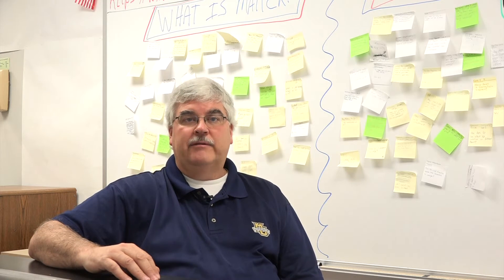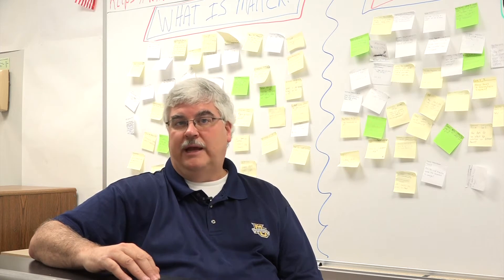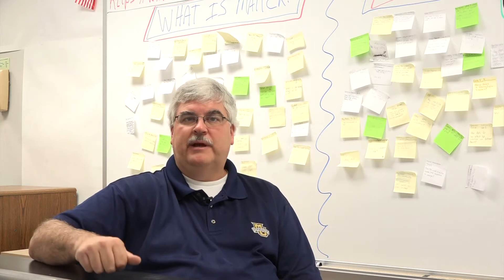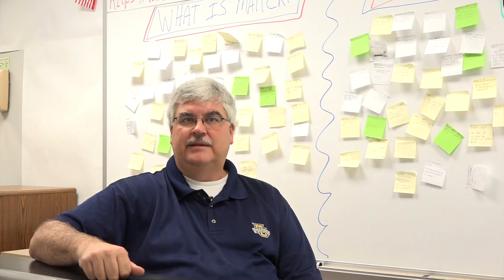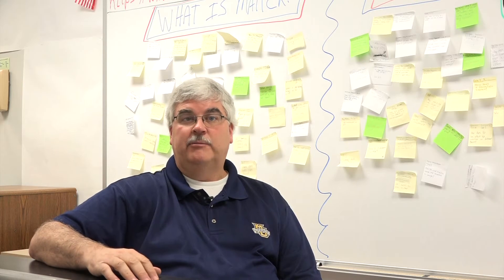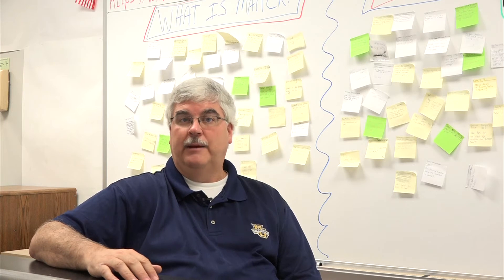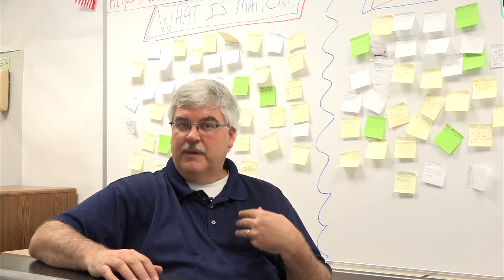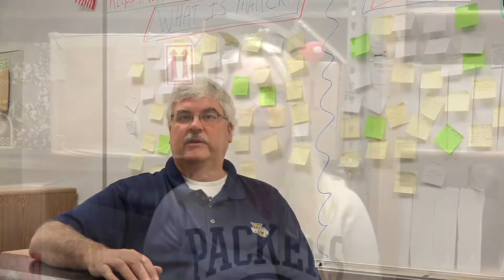Student & Teacher Testimonials on IQWST IDE Middle School Science Curriculum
Why is IQWST IDE the right choice for middle school science?

IQWST® (Investigating and Questioning our World through Science and Technology), which transforms adolescents into scientists, was developed over a decade by science education, literacy, and learning science specialists from the University of Michigan, Northwestern University, Michigan State University, and the Weizmann Institute of Science, supported by funding from the National Science Foundation. Students investigate questions relevant to their lives by conducting investigations; collecting and analyzing data; developing and using models to explain phenomena, and engaging in argument from evidence, all in a literacy and discourse-rich environment.